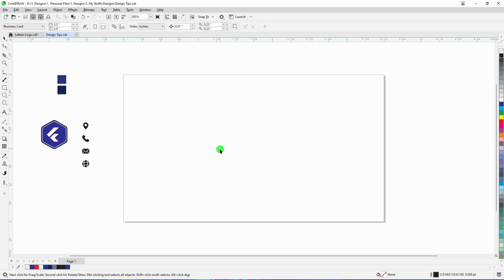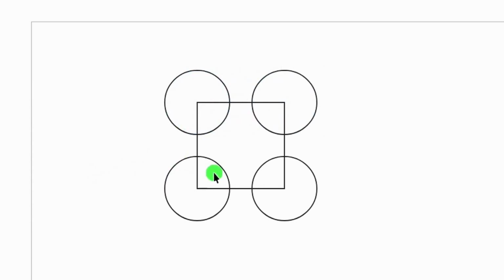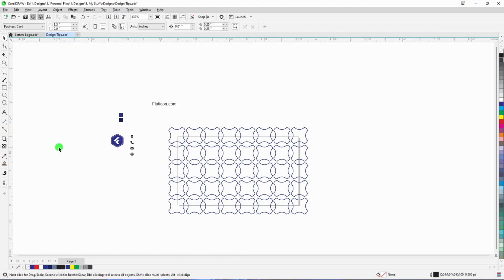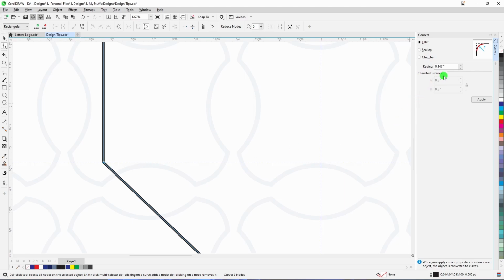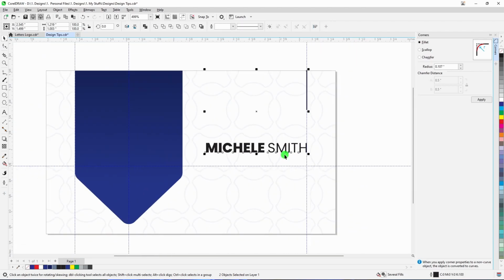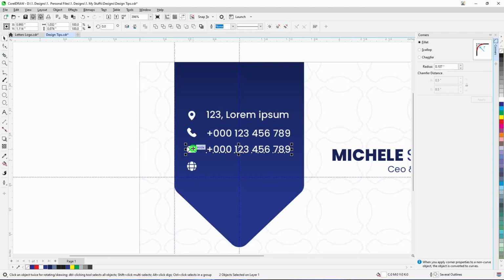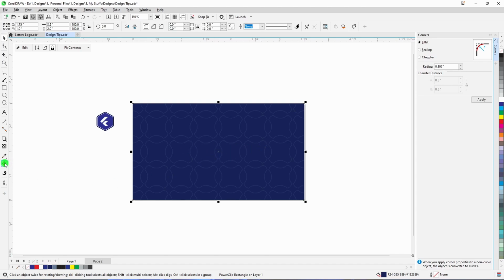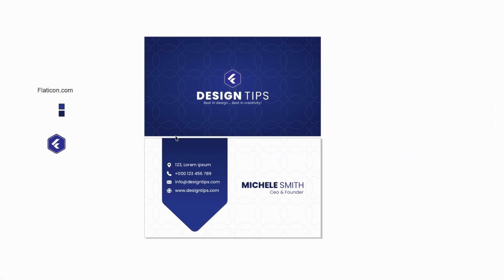Designing Double Sided Business Card Design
In this video, you will learn how to design double-sided business card from scratch.

If you want to become a graphic designer, come to my DM.